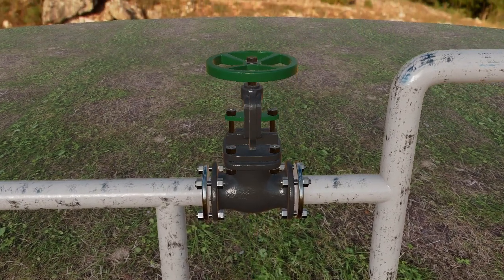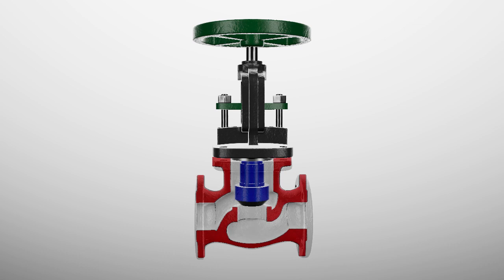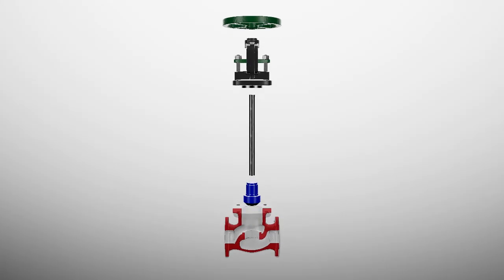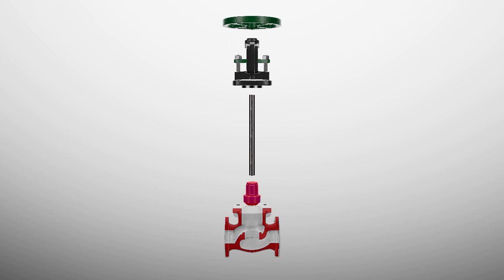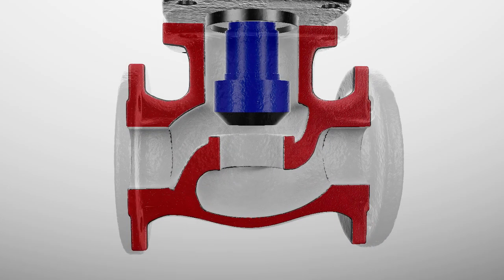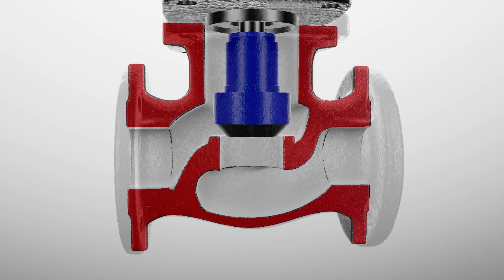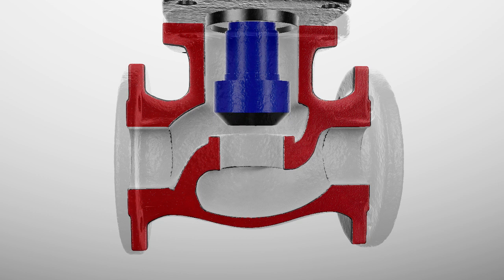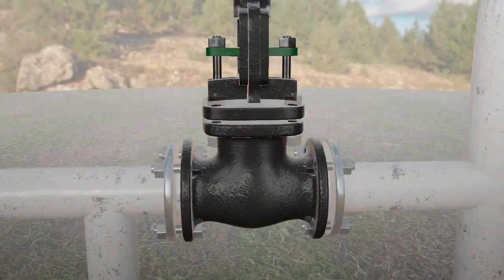How a Globe Valve Works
A Project made for 3D Animation II class at LSC Kingwood. All assets were made by me excluding the skydome and grass texture.

Programs Used:
Adobe Audition
3DS Studio Max
Substance 3D Painter
Maya